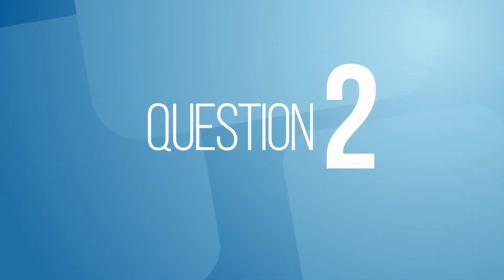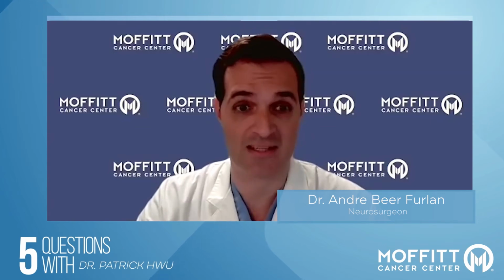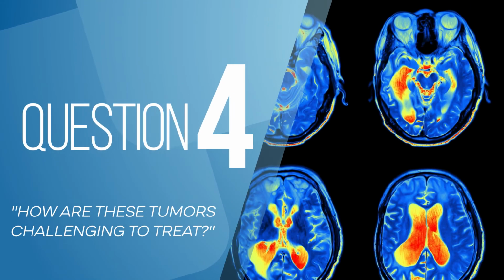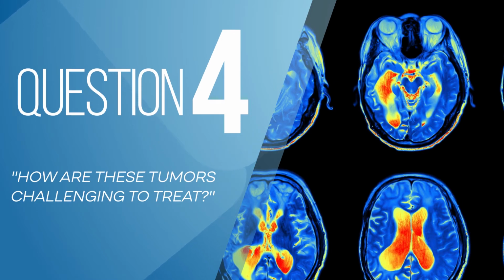5 Questions with Dr. Patrick Hwu - Skull Base Tumors